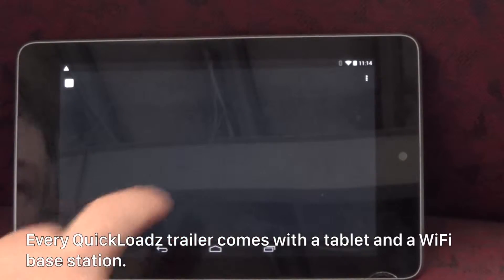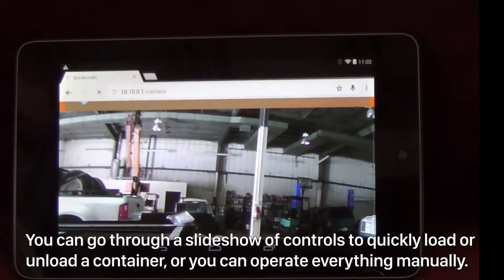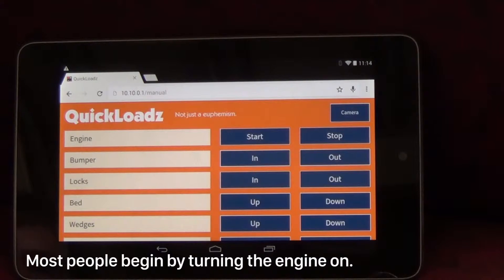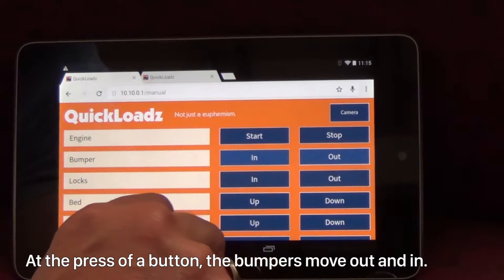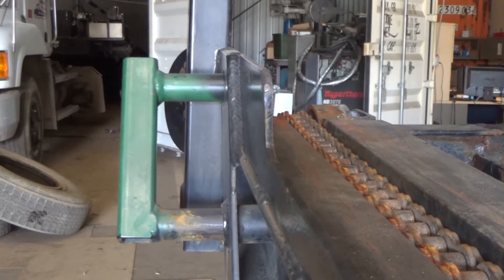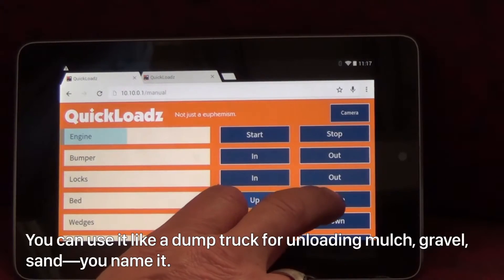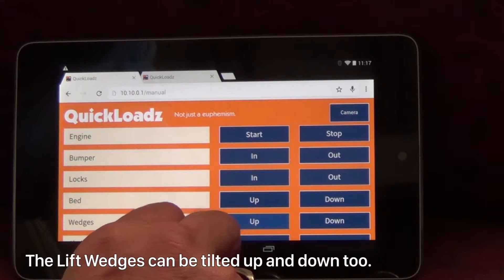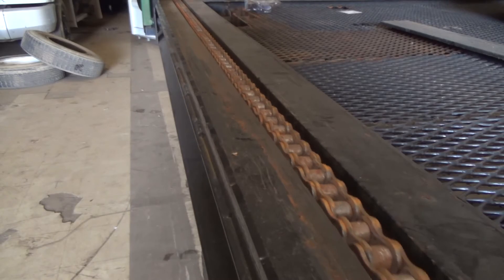QuickLoadz Software Demo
A brief demo of the power behind the software controlling every QuickLoadz trailer.